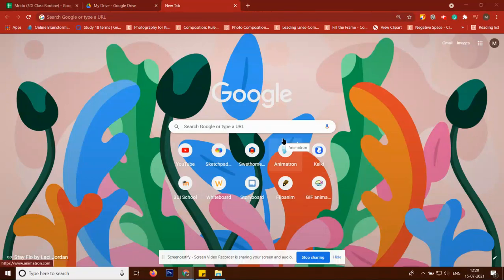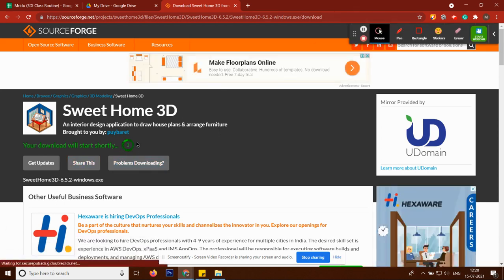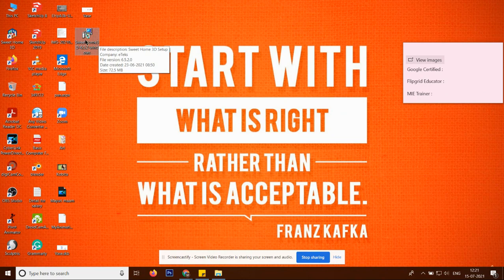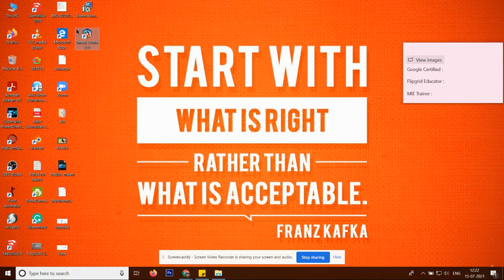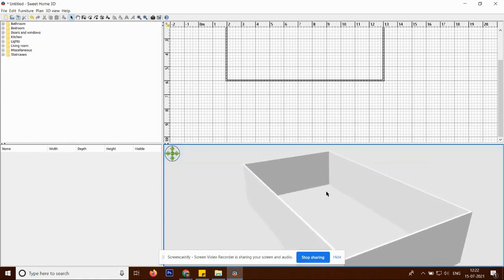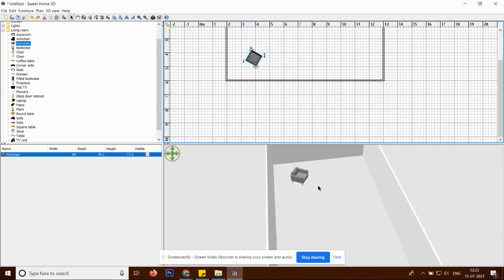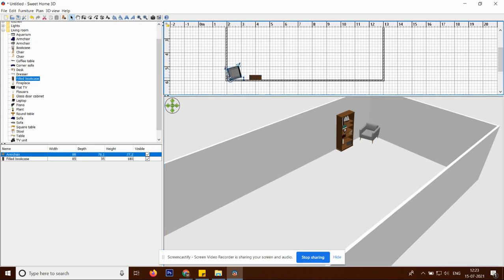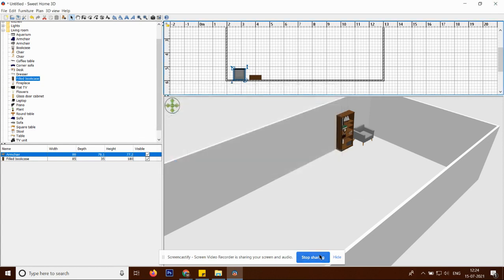Part_1 SweetHome3D Download & Installation Process